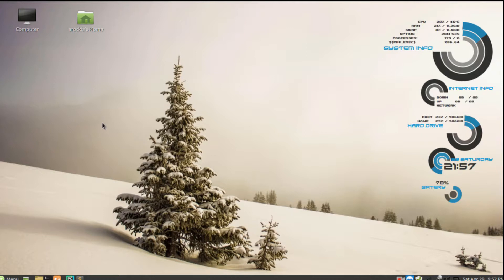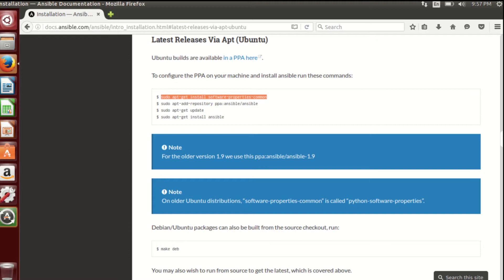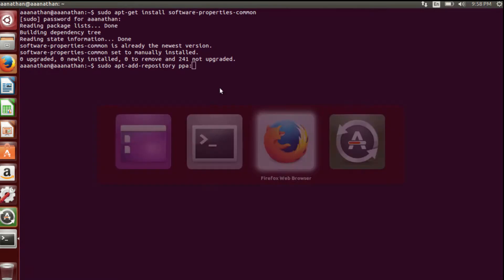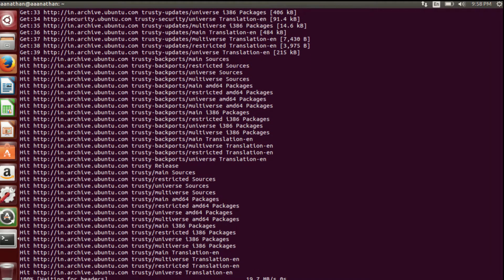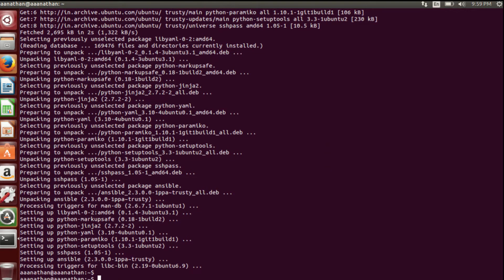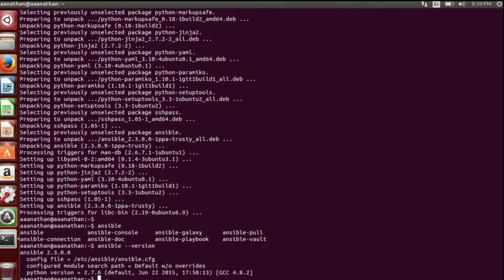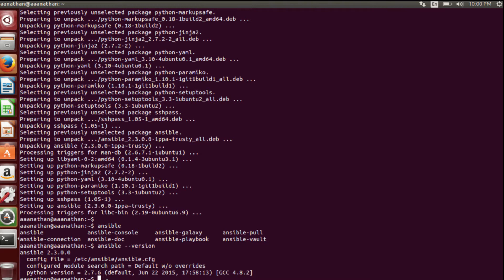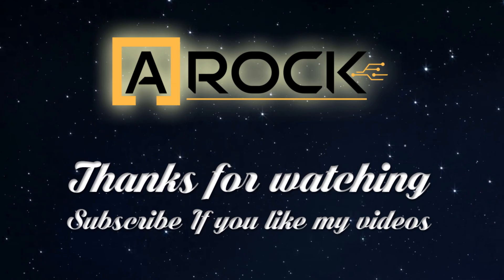Ansible Made Easy #3 - Core Installation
This video will show you how to setup Ubunut 14.04 to setup Ansible core installation. For further updates and latest information please and follow me on @aaa_nathan in Twitter. Thank you so much guys for the support.